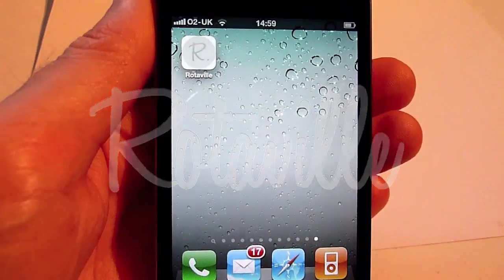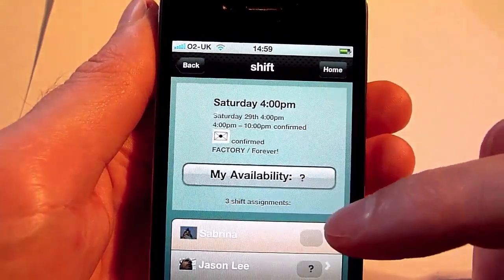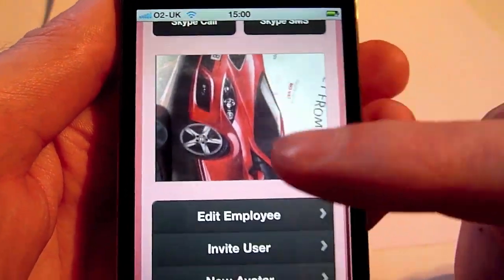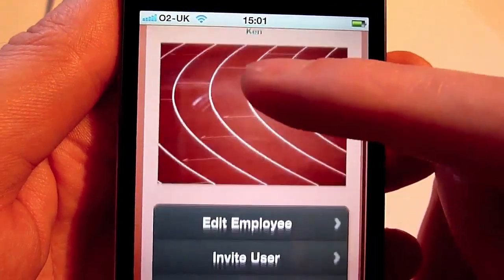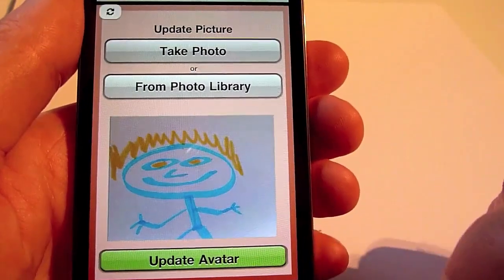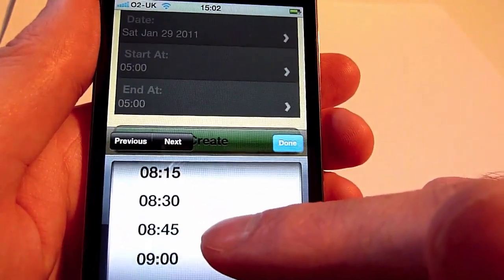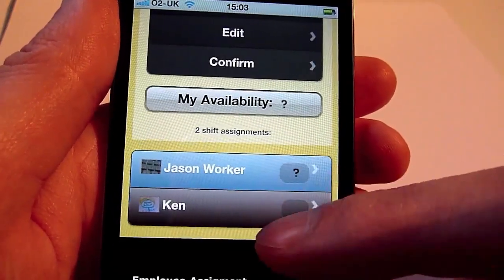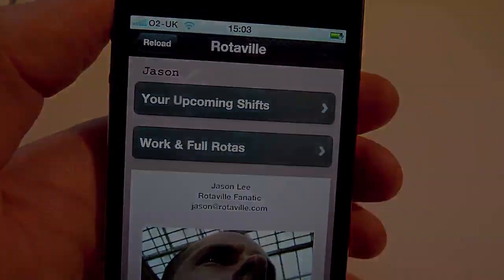Rotaville iPhone App - version 2.0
quick demo of using the iphone App.